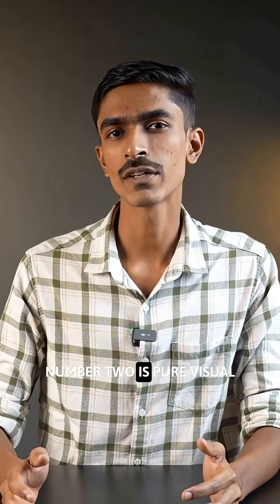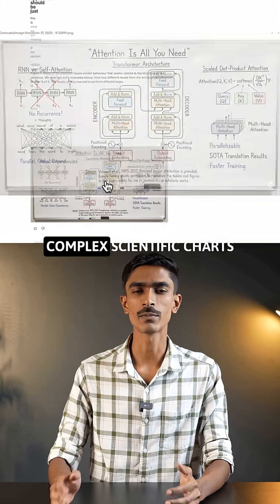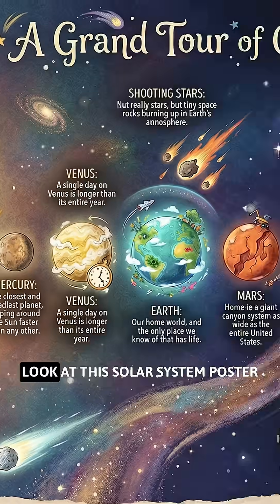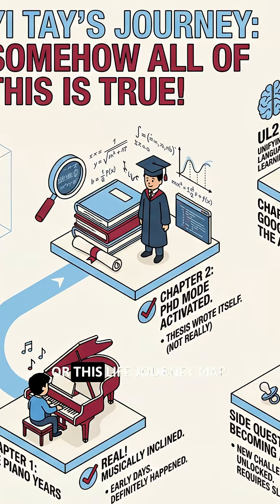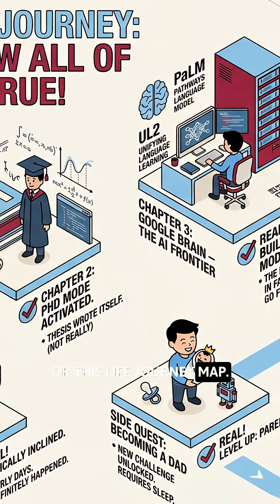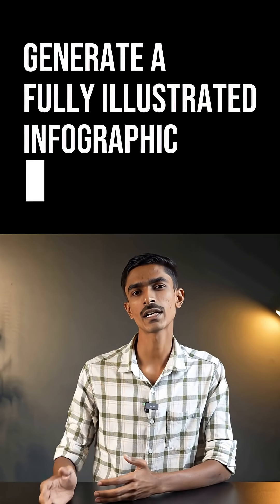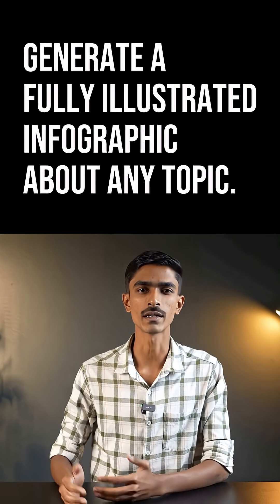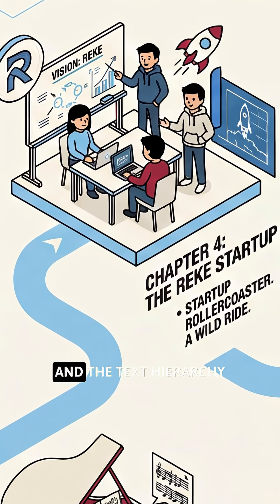Top 5 Insane Uses of Google Nano Banana Pro You Need to Try!!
Google just released Nano Banana Pro, and it's redefining image and video generation. From sketch-to-camera controls for filmmakers to auto-generated scientific charts, whiteboard summaries, and AI-designed menus—this model works like a full visual operating system.

In this video, I break down the top 5 mind-blowing use cases and show you prompts you can copy to recreate them yourself.